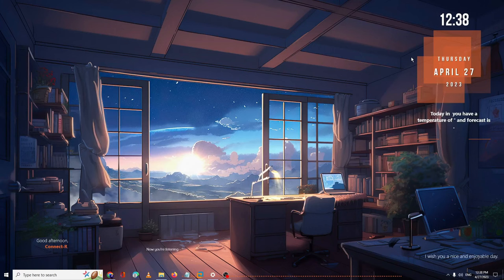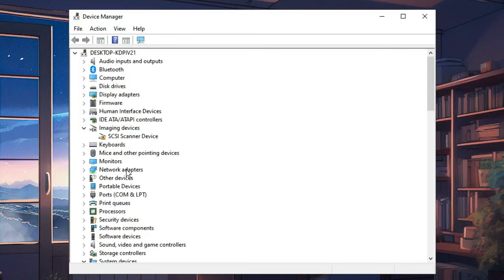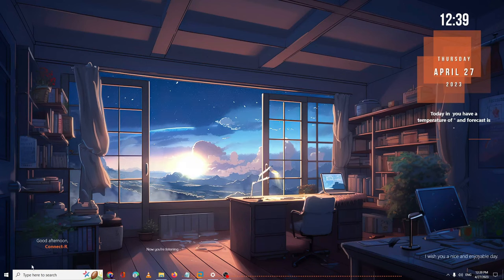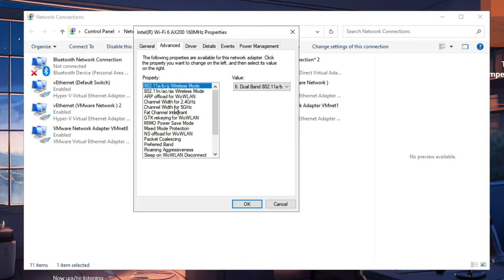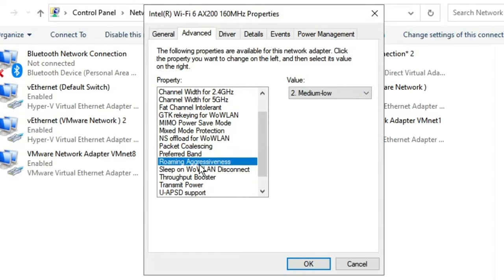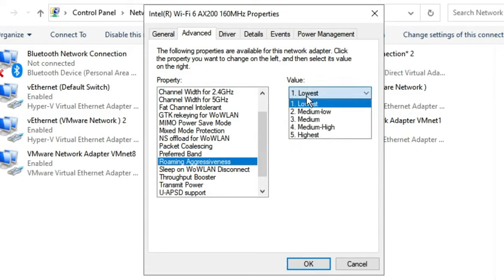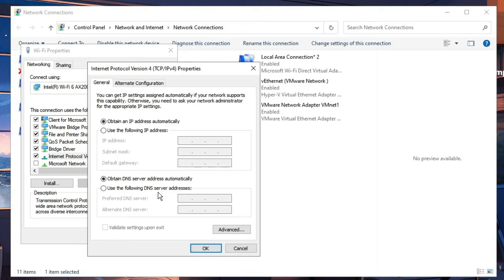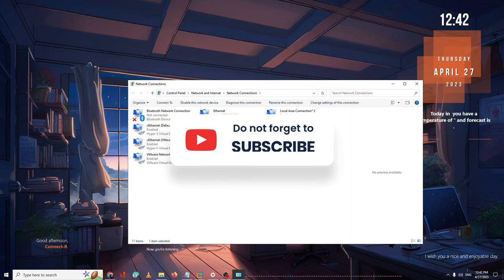How To Speed Up Internet Connection On Windows 11/10 PC (WiFi/LAN) 2023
Check these really easy steps to boost your internet connection speed.

☑ Watched the video!
☐ Liked?

How do I fix slow internet speed on Windows?
Why is my download speed so slow on PC when I have fast internet?
Why is my PC not getting fast internet?
how to make your internet faster on pc windows 11
how to boost internet speed on pc
how to increase wifi speed in pc windows 10
how to make your internet faster on pc windows 10
how to increase download speed windows 11
how to increase internet speed in pc using cmd
speed test
increase internet speed windows 10 using cmd